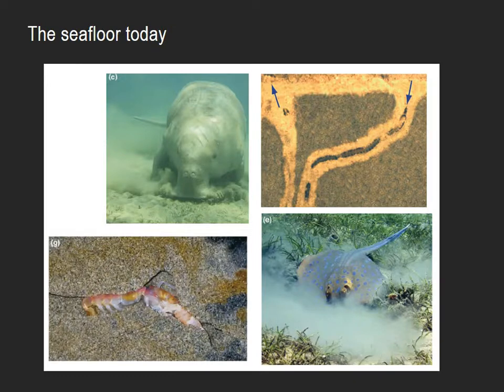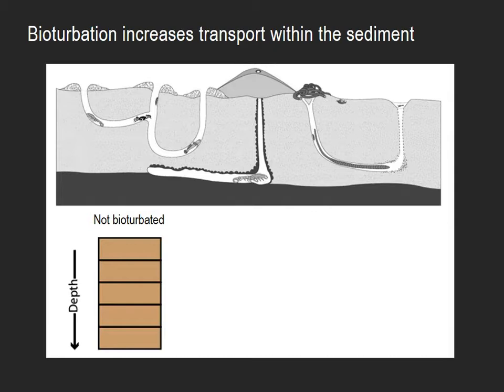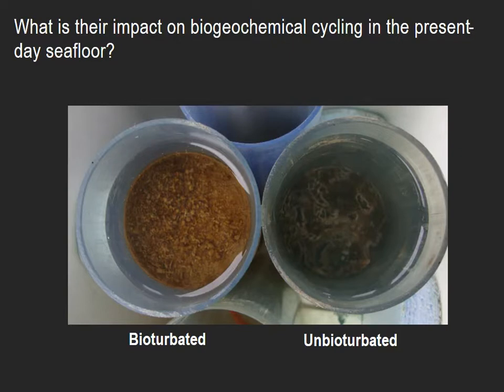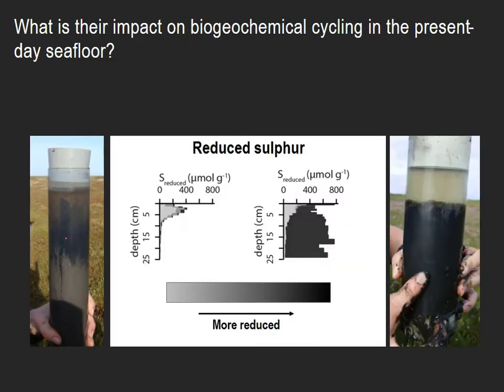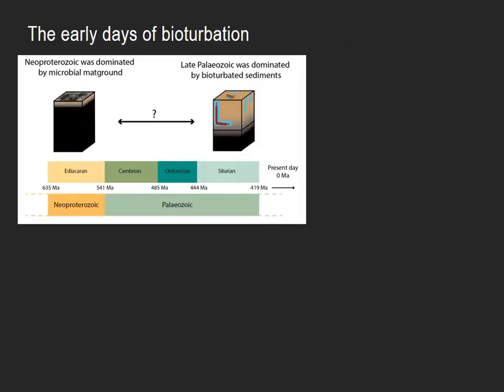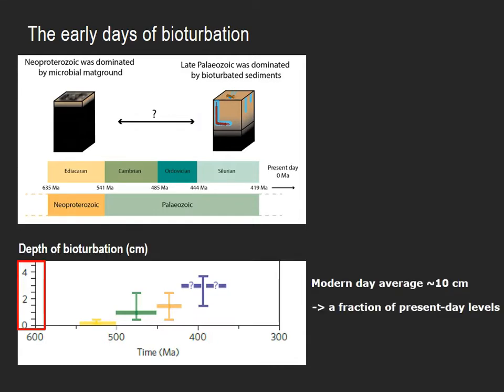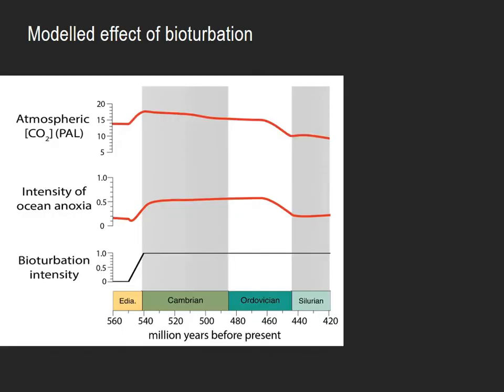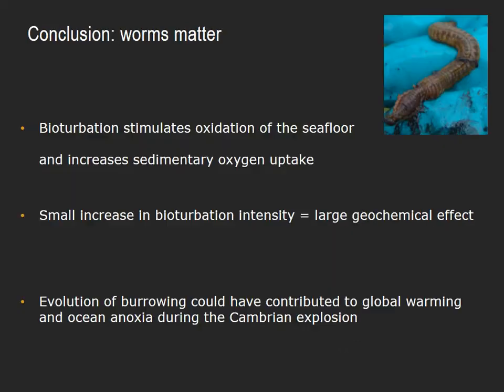Sebastiaan Van De Velde - The evolution of burrowing fauna triggered a low-oxygen ocean...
Pitch presentation by Sebastiaan Van De Velde (VUB-AMGC) at the VLIZ Marine Science Day 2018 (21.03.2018 - Bredene, Belgium).

Full title: The evolution of burrowing fauna triggered a low-oxygen ocean and global warming